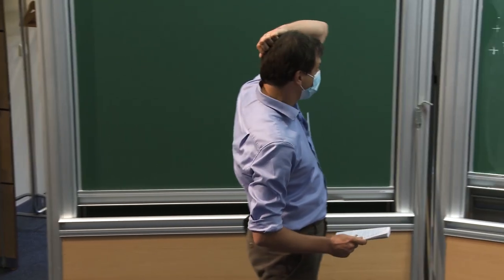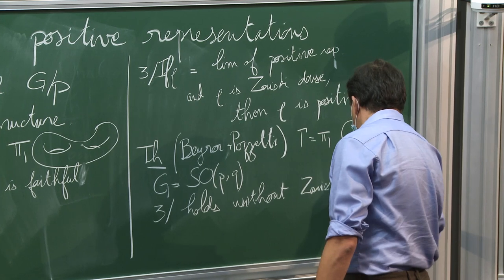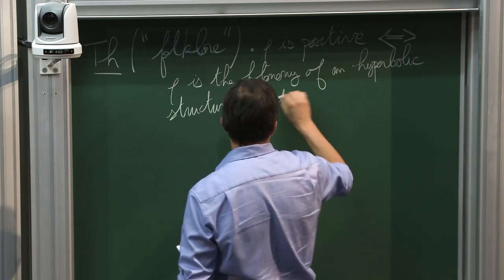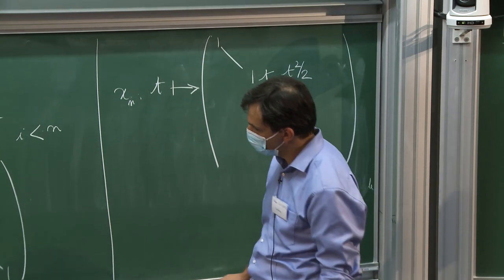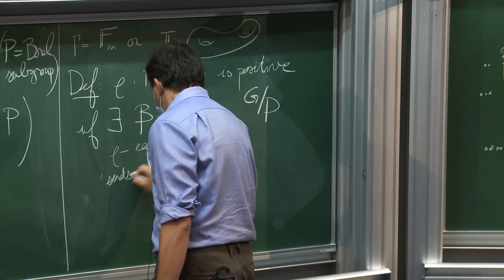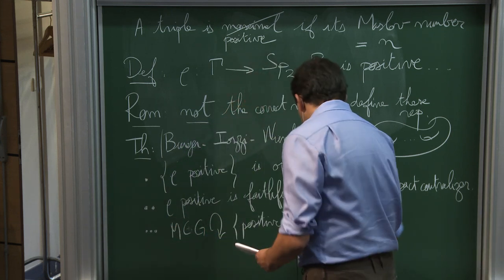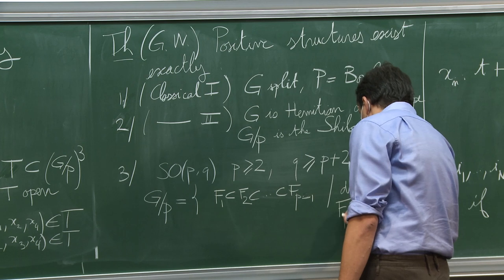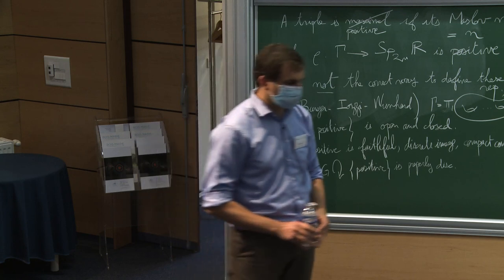Olivier Guichard - Positivity in flag manifolds and positive representations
This talk is based on joint works with Anna Wienhard and François Labourie.
In a number of situations, an action on a flag manifold is well controlled via a structure mimicking the orientability of the circle. After reviewing the classical examples of such structures, we will propose an axiomatization of them leading to a complete classification. We will then describe some properties of corresponding positive actions or representations.